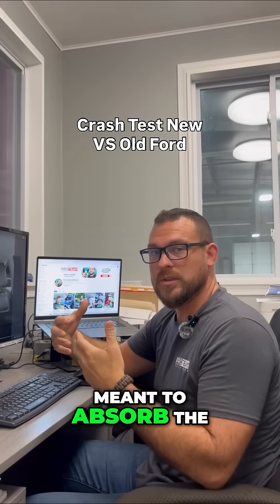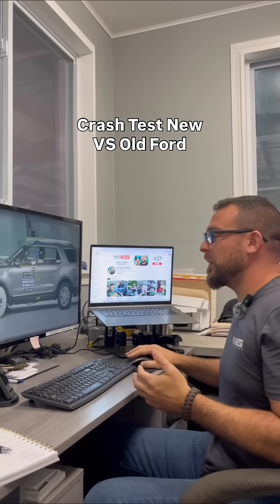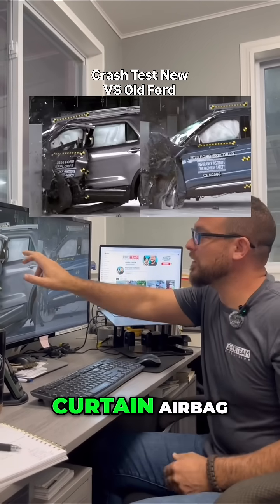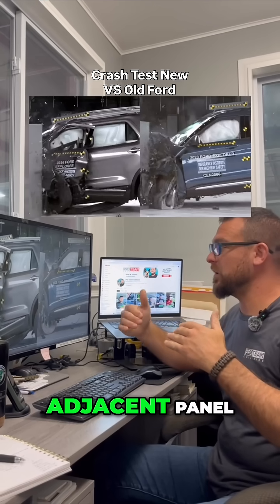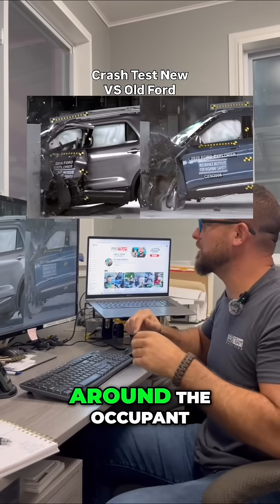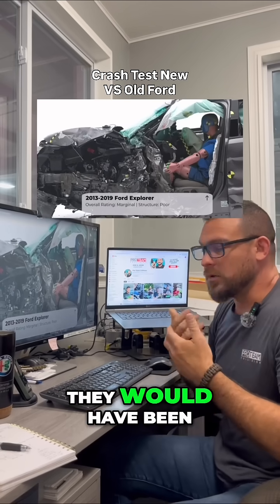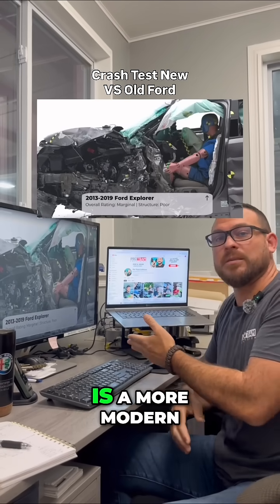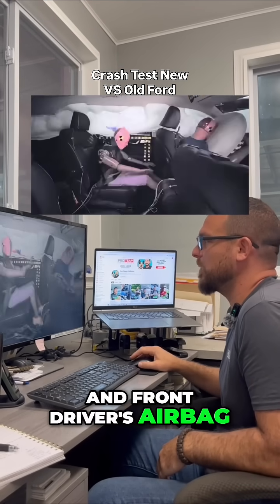CRASH TEST... New v Old Ford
This is why proper engineering and repair matter... the difference between impact absorbed and impact transferred. 👏 The structure did its job, keeping the driver safe and the cabin intact.